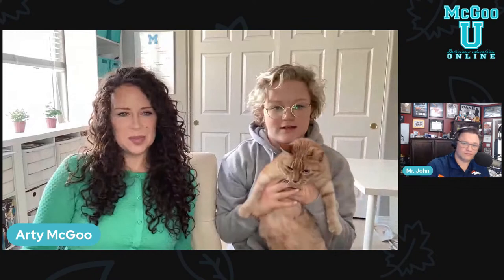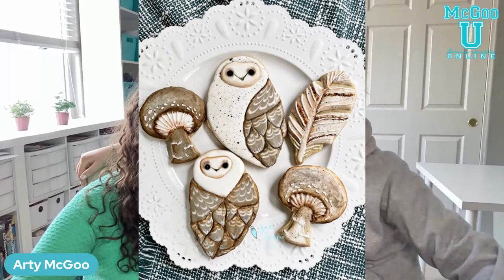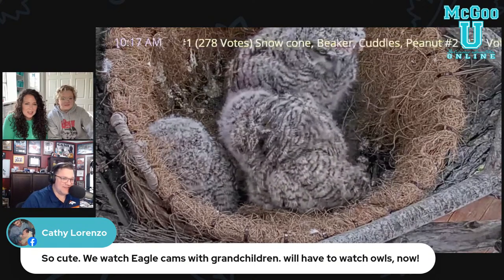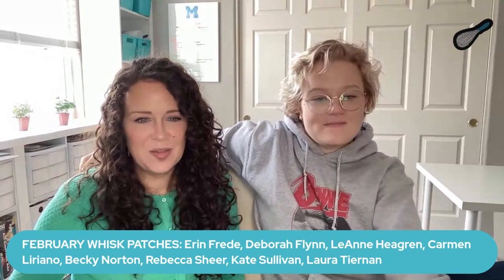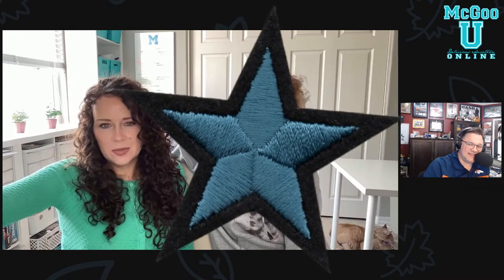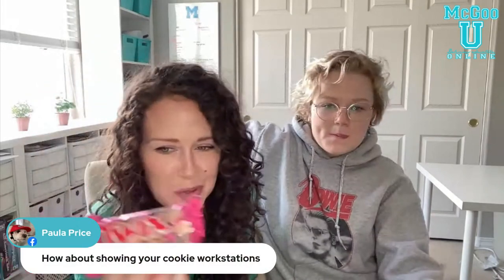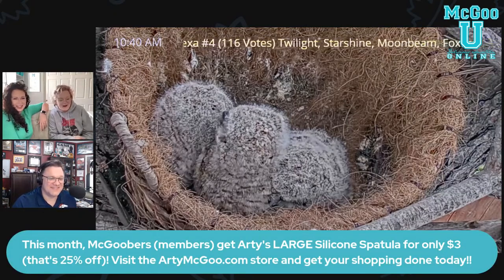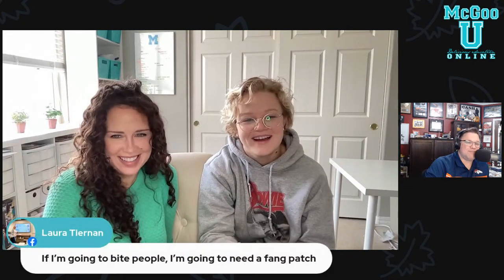Live: McGoo Minute with Arty McGoo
Join Arty LIVE on FB, Twitter and Youtube at 1pm EST/10am PST for her Monday Minute.  Ask your questions and find out what's happening this week!

Become a member of McGoo U and be a part of the very best online cookie classes and community!  Get a new class, tutorials, tips, tricks and guests every month for one low price AND over 6 years of creative courses and content available to all Annual Members!  Check out the link below and become a member of McGoo U:

You can also visit Arty's Shop for your cookie tools, art supplies, tipless bags, cutters and everything else you will need to become a cookier!